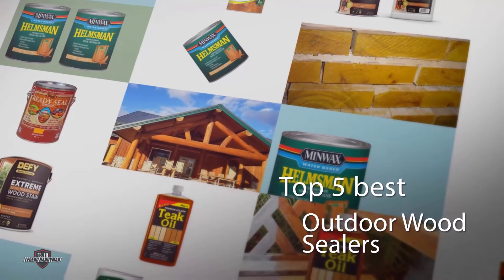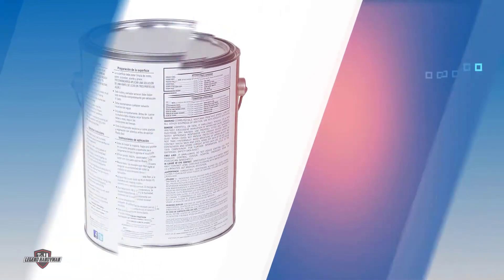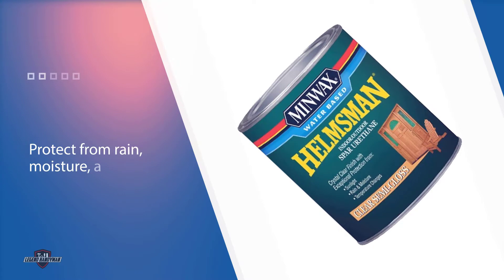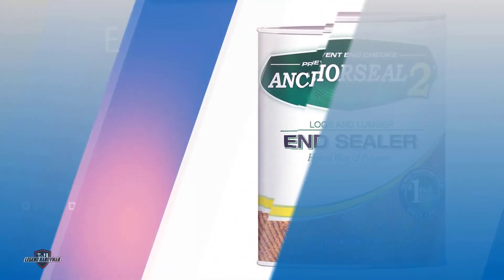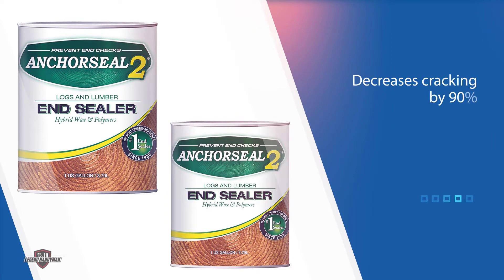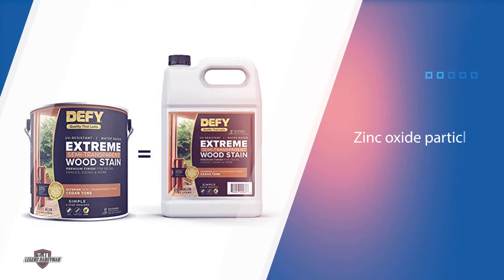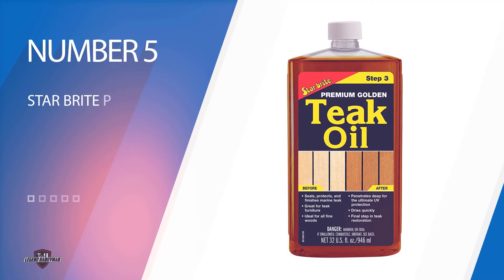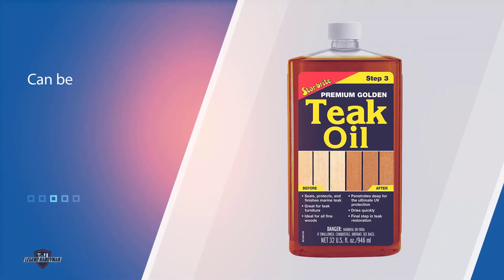Best Outdoor Wood Sealers Review 2023 - UV Sun Damage, Fading, Water & Weather Protection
Best outdoor wood sealers featured in this Video:
0.16 NO.1. Ready Seal 112 Sealer for Wood
1.05 NO.2. Minwax 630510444 Water Based Sealer
2.04 NO.3. ANCHORSEAL 2 Hybrid Grain Sealer
3.04 NO.4. Defy Extreme Wood Stain
4.06 NO.5. STAR BRITE Premium Wood Sealer

What is an outdoor wood sealer?
An outdoor wood sealer produces a topcoat that provides protection, water-resistance and updates the surface of walkways, fences, patios, decks, and driveways.

What is the best outdoor wood sealer?
When it comes to buying the right products, there's a lot to look out for. that's why today we've picked and reviewed the five best models for you. we've ranked them by many different factors such as price, quality, durability, performance, and more.